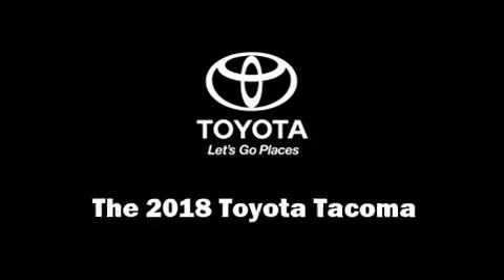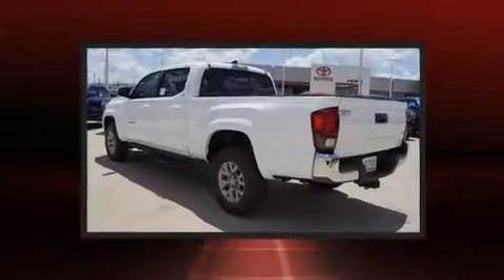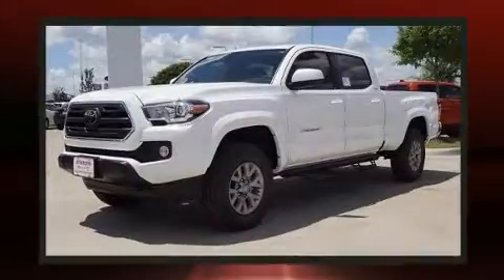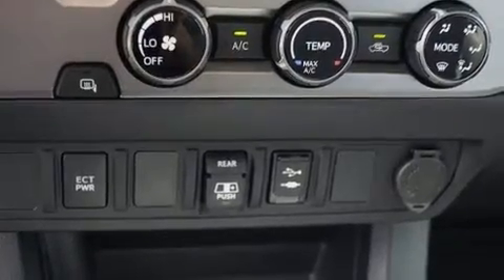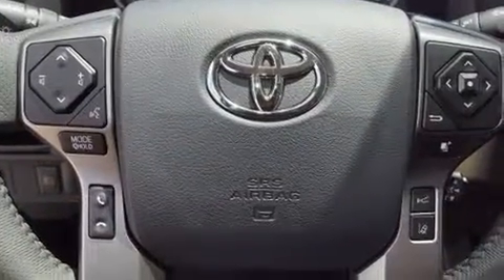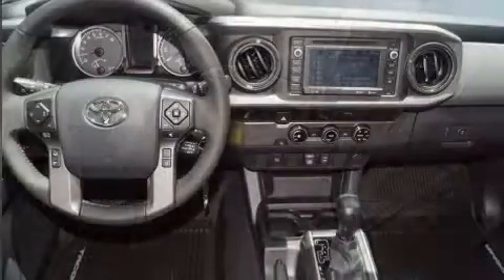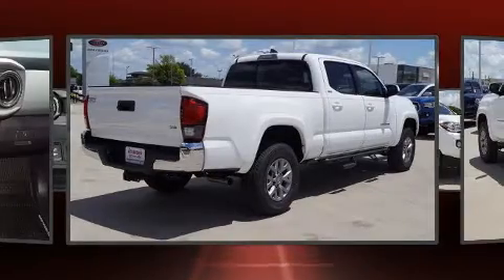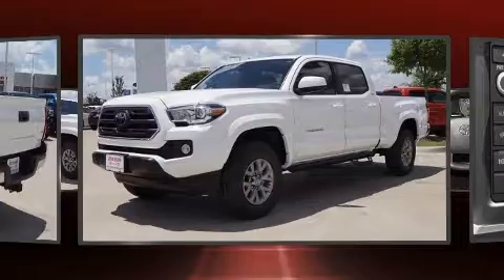2018 Toyota Tacoma SR5 V6 in Dallas, TX 75237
The 2018 Toyota Tacoma. This 4 door, 5 passenger truck is waiting for you to take home! It features an automatic transmission, rear-wheel drive, and a 3.5 liter 6 cylinder engine. Top features include air conditioning, a tachometer, a trip computer, front fog lights, lane departure warning, remote keyless entry, a trailer hitch, and power windows. Audio features include a CD player with MP3 capability, steering wheel mounted audio controls, and 6 speakers, providing excellent sound throughout the cabin. Toyota ensures the safety and security of its passengers with equipment such as: dual front impact airbags with occupant sensing airbag, head curtain airbags, traction control, brake assist, anti-whiplash front head restraints, ignition disabling, and ABS brakes. With electronic stability control supplementing mechanical systems, you'll maintain precise command of the roadway. Our sales staff will help you find the vehicle that you've been searching for. We'd be happy to answer any questions that you may have.